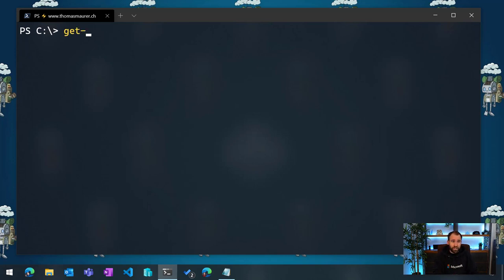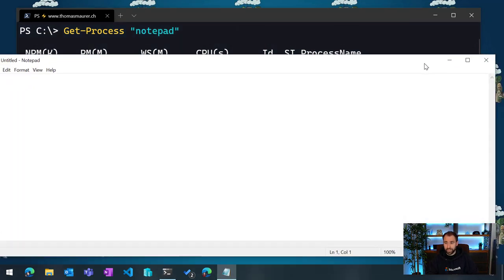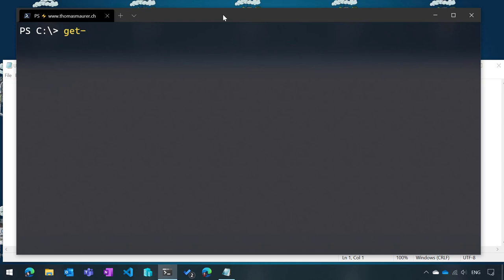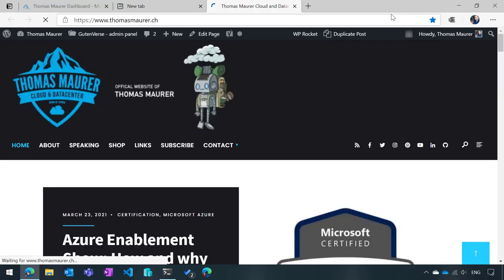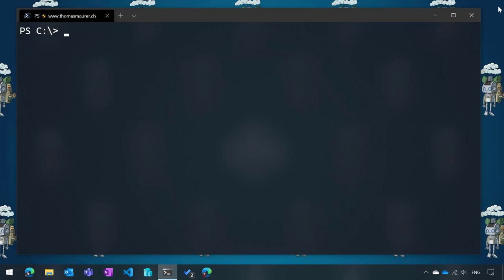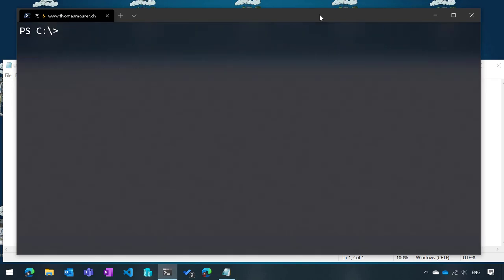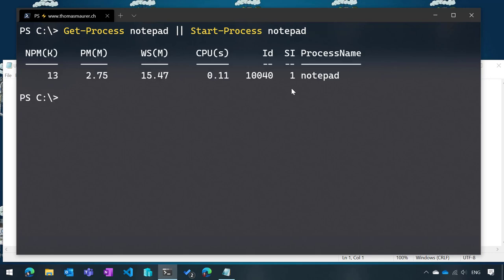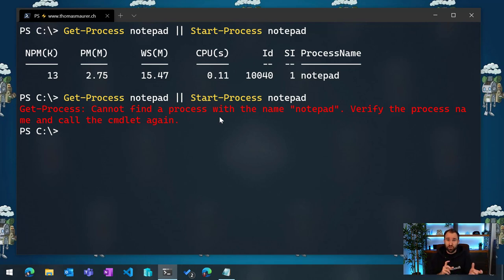How to chain multiple PowerShell commands on one line 💻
PowerShell one-liners sometimes are an easy way to achieve something quickly. There are cases where you might want to run multiple separated PowerShell commands on one line. This can be handy if you do copy pasting of commands or if you want to make it easy for the end-user when you need to troubleshoot something. In this blog post, we will look at how you can chain and run multiple PowerShell commands on one line using pipelines and chaining commands.

📺 Agenda
0:00 Intro
0:27 Chain PowerShell commands
1:30 Pipe PowerShell
3:01 Single line
5:01 Chain Operators
8:41 Recap